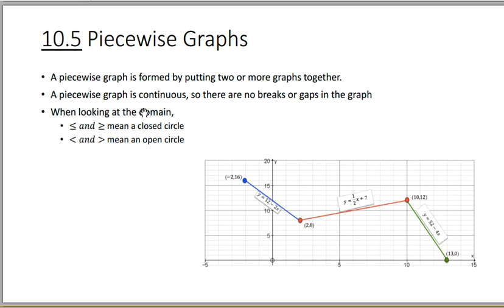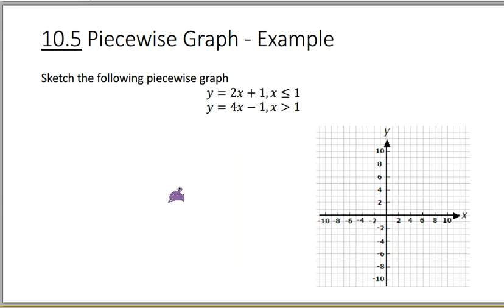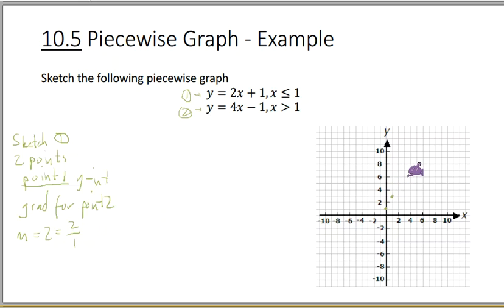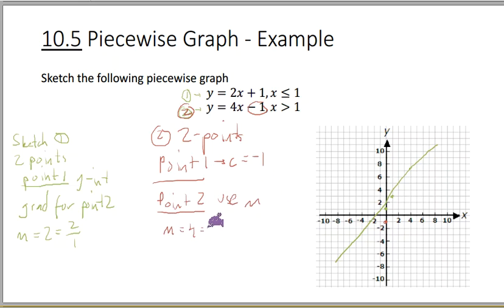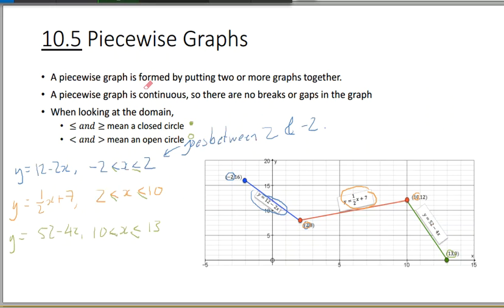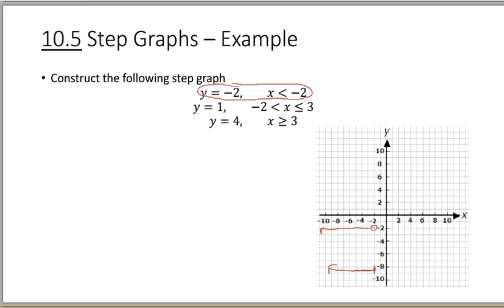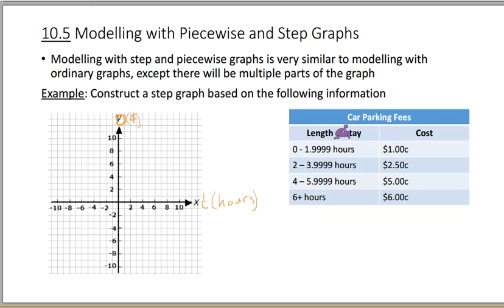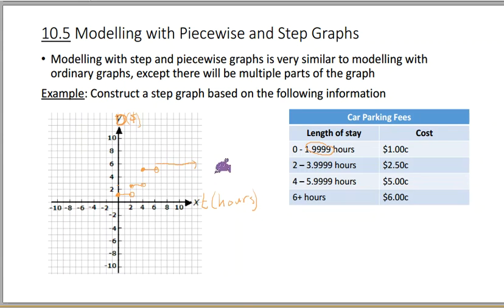Completed Revision Lecture (11 General Maths, Chapter 10)